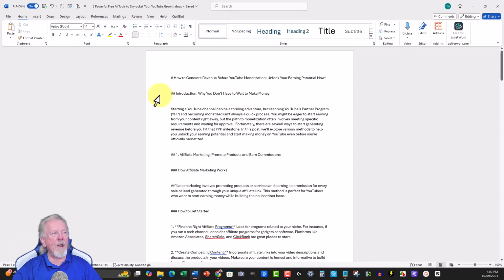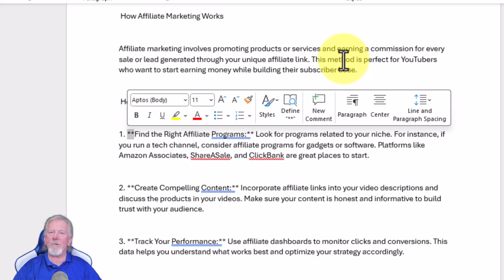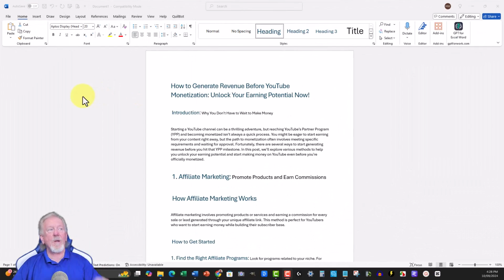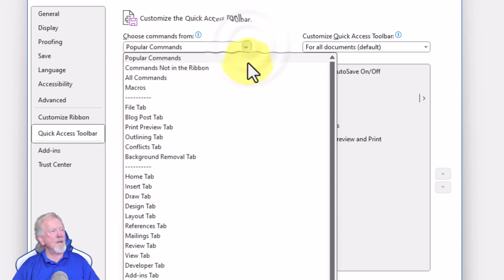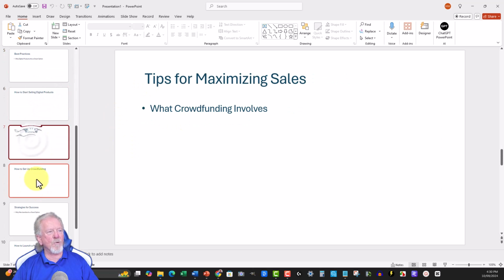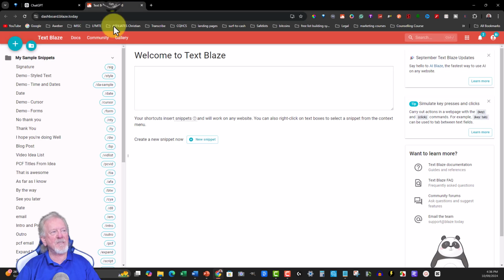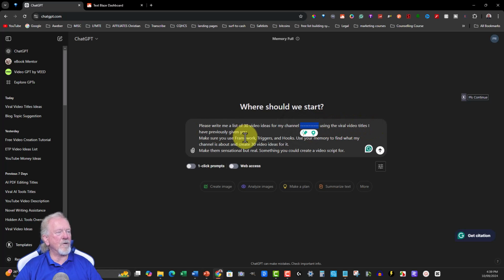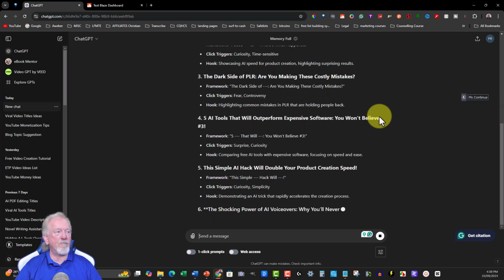3 Content Creation Speed Hack You Should Be Using - But You're Not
In this video, we will be discussing 3 Content Creation Speed Hack You Should Be Using -  But You're Not